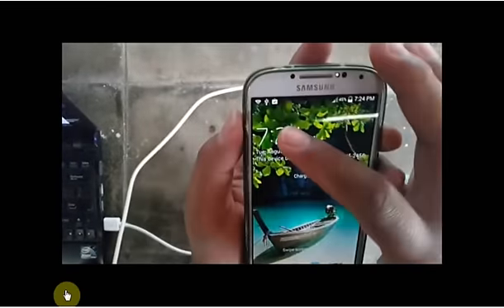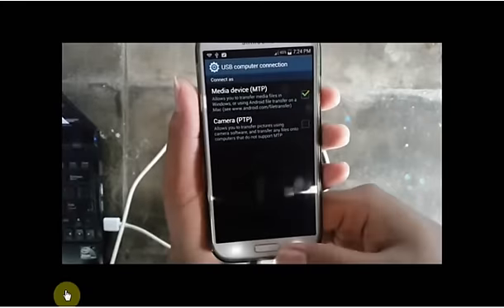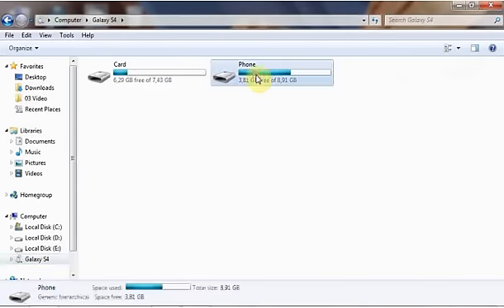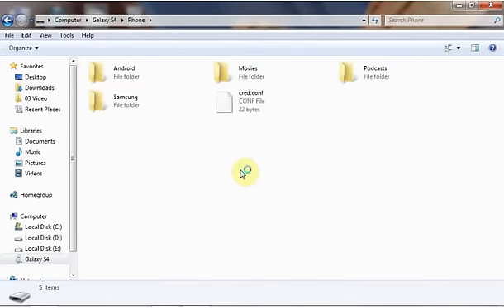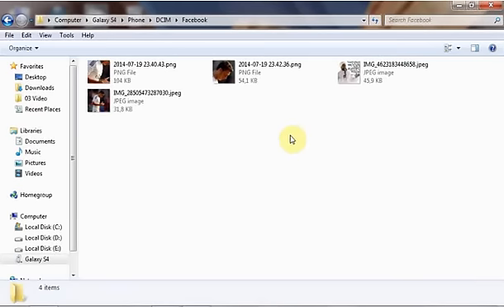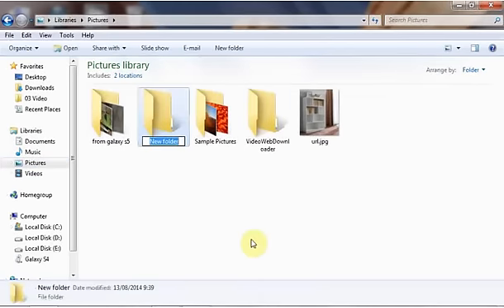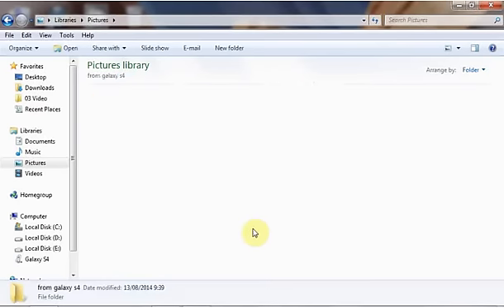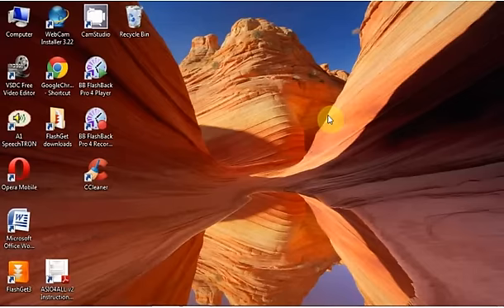Samsung Galaxy S4 : How to move picture to computer or Laptop (Android Kitkat)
This video show How to move picture to computer or laptop on Samsung Galaxy S4